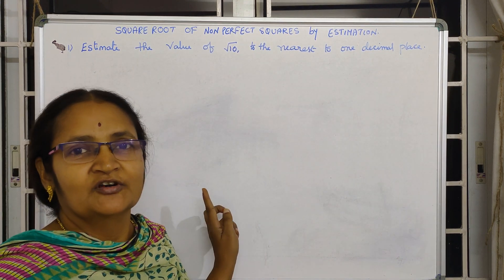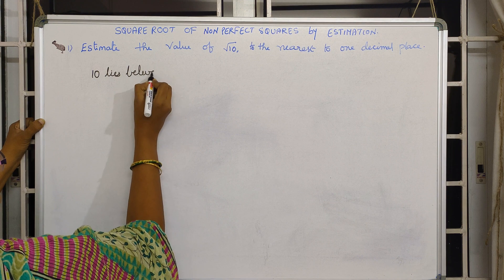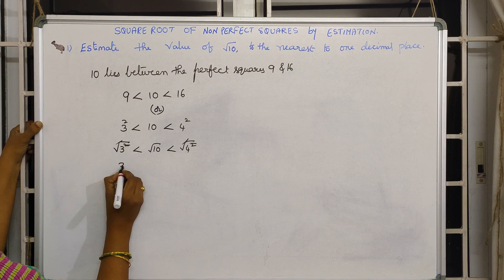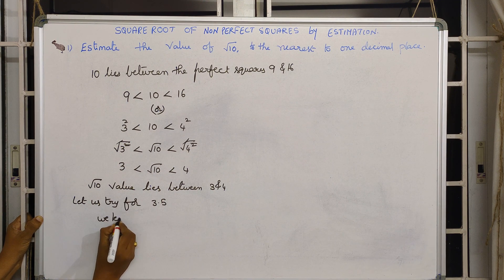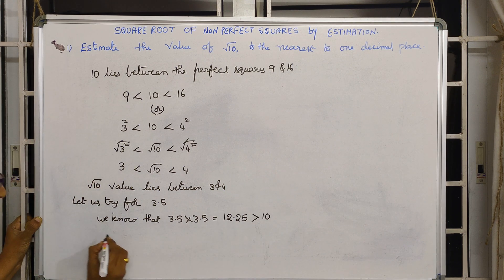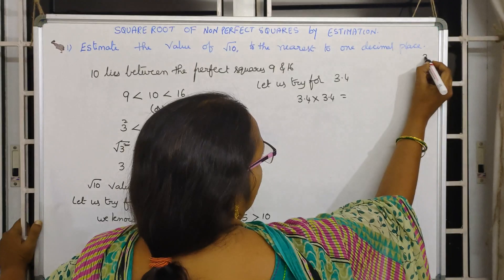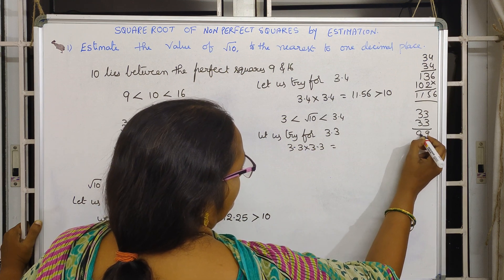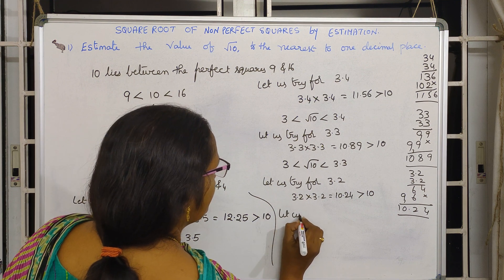Finding square root of non perfect square numbers | Estimation Method | One decimal place:-1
In this video you will learn to find a square root for a non perfect square number by estimation method. This concept is mainly for 8th class students.